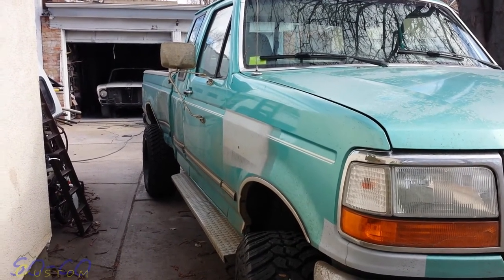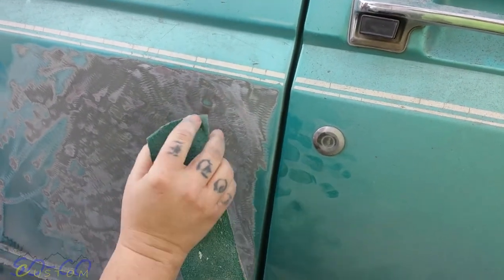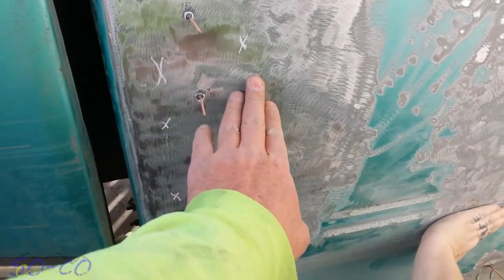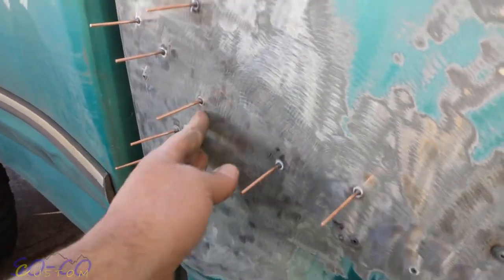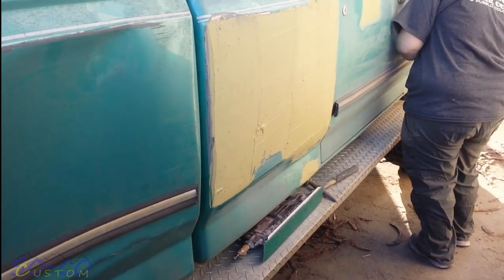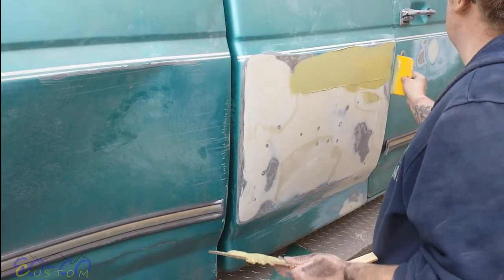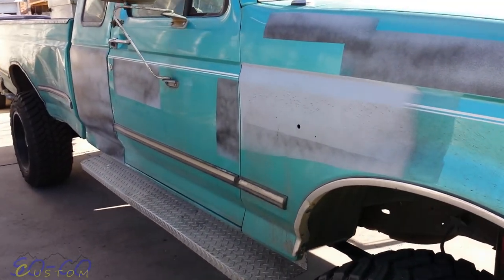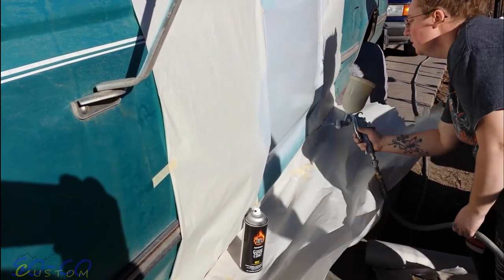1995 FORD F250 Extended Cab Body Work ( 1 of 2)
This is BODY WORK CONTINUED on my 1995 FORD F250 Extended Cab.
This video is for entertaining purposes only.  I appreciate everyone following me on this project.

Supplies used: in NO PARTICULAR ORDER-
3m 16 Grit Sanding Disk (to sand paint off)
3m 80 Grit File Paper
3m 400 Grit Sand Paper (wet/dry sand paper)
3M 40 Grit File Paper

SEM Guide Coat BLACK(aerosol can)

BONDO SQUEEGEE (multi pack)
U-POL FIBER GLASS Long Haired Strand/ Hardener
U-POL RAGE GOLD Bondo/Hardener
U-POL Liquid Gold Pourable Glazing Putty/Hardener
U-POL Rapid System Primer
U-POL Rapid Activator(Hardener)
U-POL Rapid Reducer
1 QT Size Mixing Cup
Sticks and Strainers
Primer Spray Gun
Lacquer Thinner (FOR CLEAN UP)

3m 3/4" masking tape
masking paper from local newspaper print shop
Canvas Wheel Paint Maskers (NOT REQUIRED)

Stud Welder Dent Repair Tool
Dent Repair Welding Studs
Air File
5" Air Grinding Tool (used to sand paint off)
Pneumatic Air Grinder (used to cut welding studs)

SPECIAL THANKS TO: Record-Needle-Scratch provided by Free DJ & Mix Master Audio Sound
Effects and Clips in Mp3 Format from Audiosoundclips.com